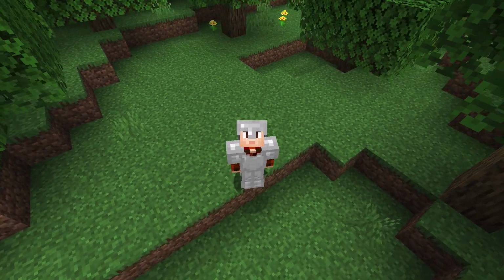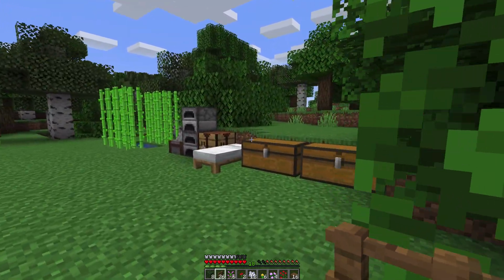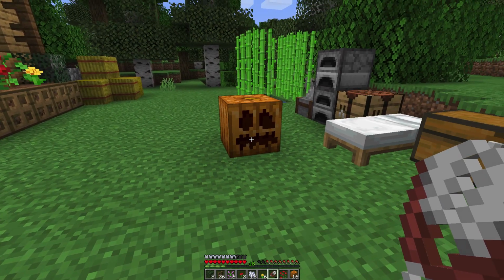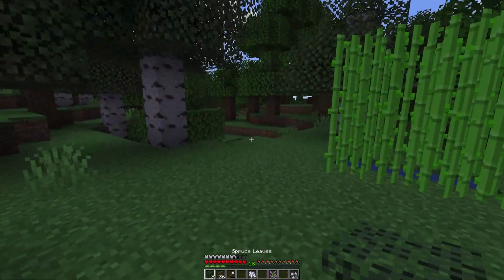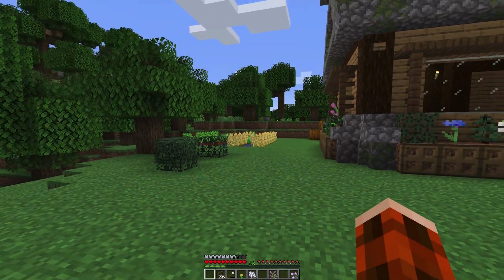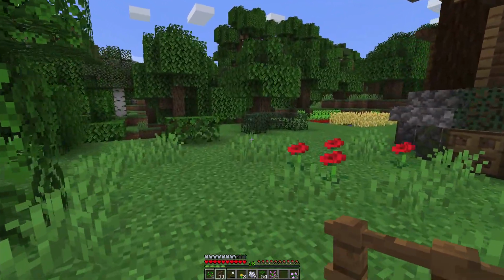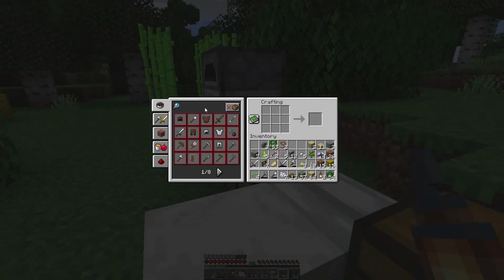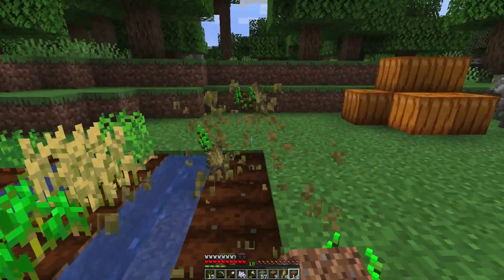Minecraft Workshop (1.17 Lets Play) - Episode 8: Beautiful Landscaping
We landscape the starter house, create a water feature, and prepare for a journey.